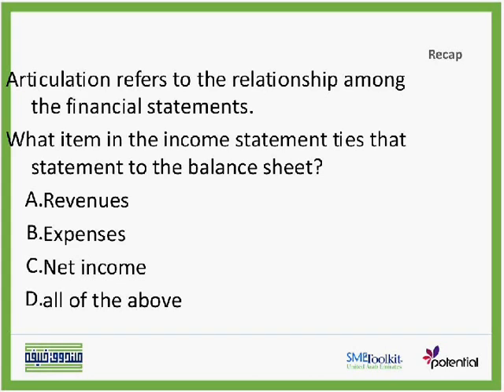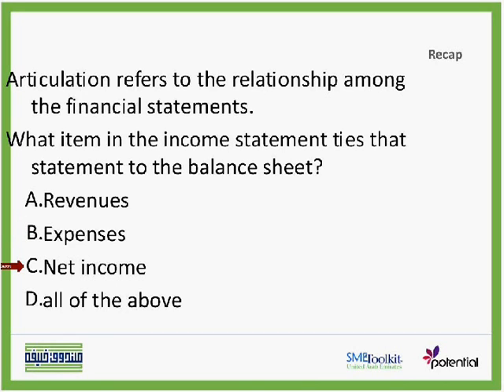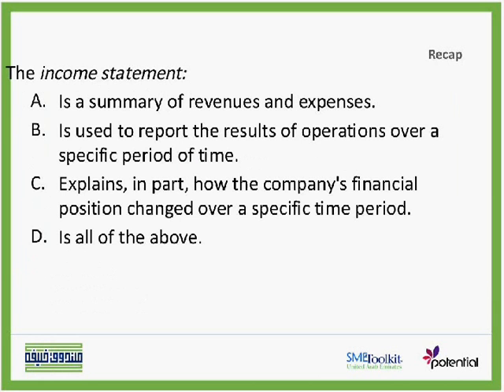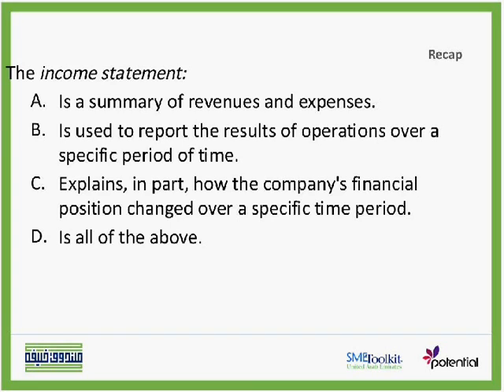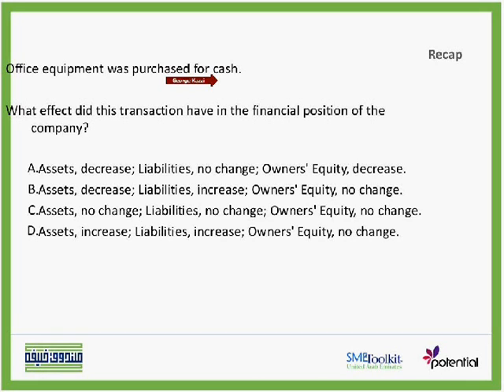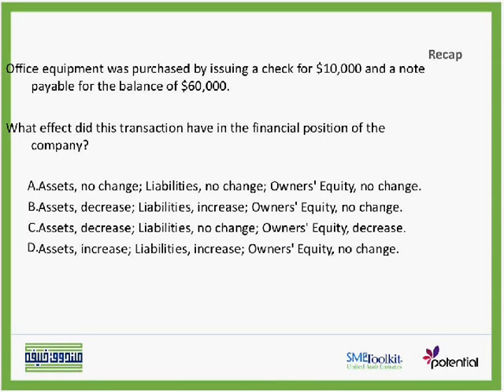Simple accounting practice exercises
This video illustrates, through exercises, some general accounting concepts like the income statement and the balance sheet.